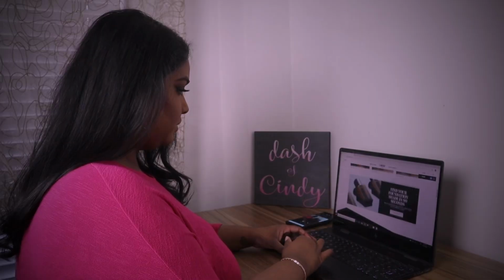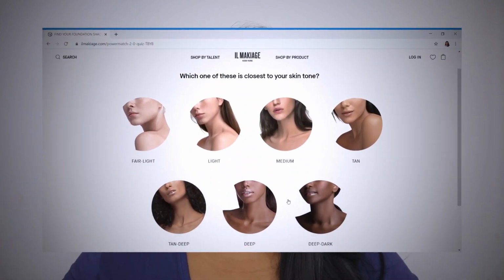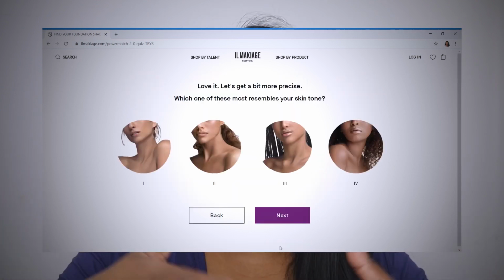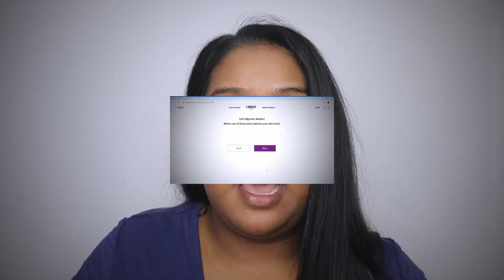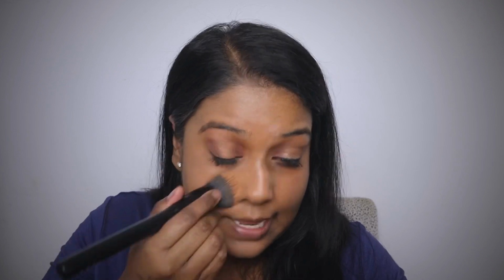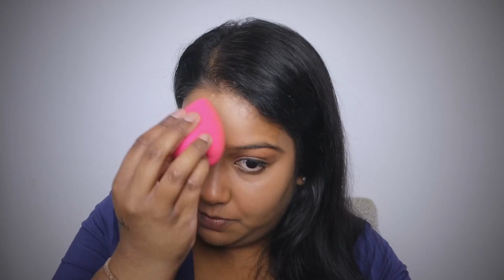IS THE IL MAKIAGE FOUNDATION WORTH IT?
Hey guys! I've been seeing this foundation advertised all over my Instagram feed for the last couple of months & I just had to try it out! Hope you guys enjoy!